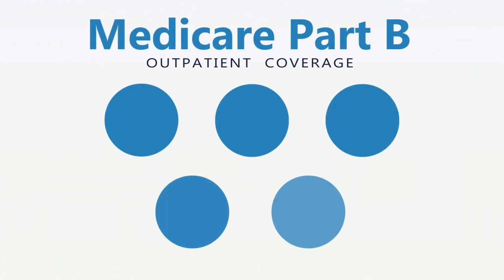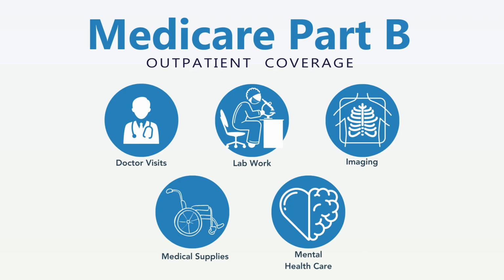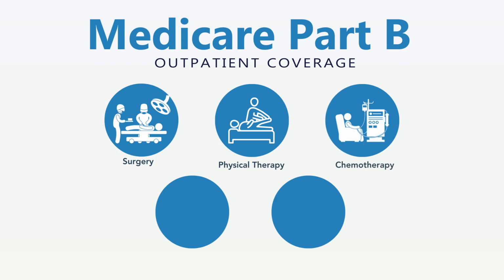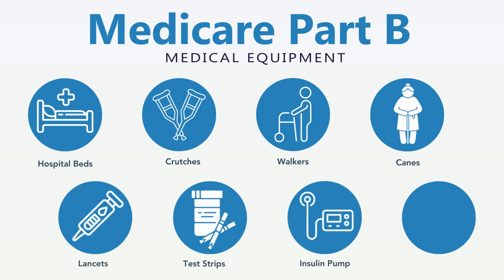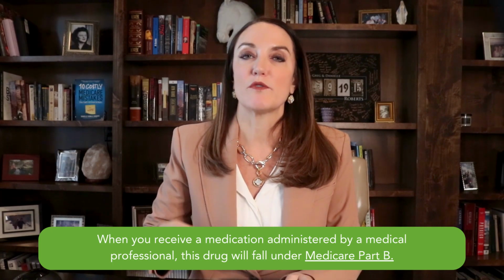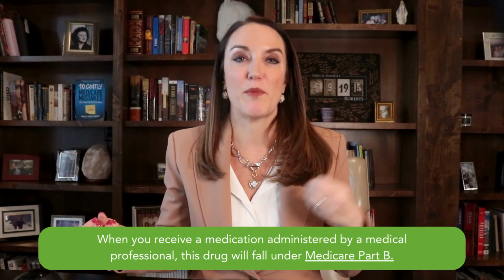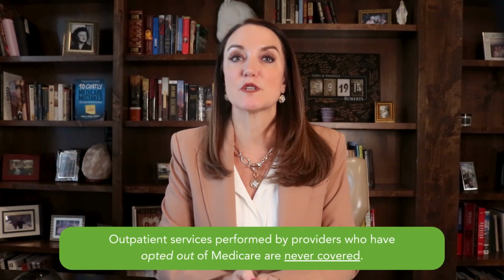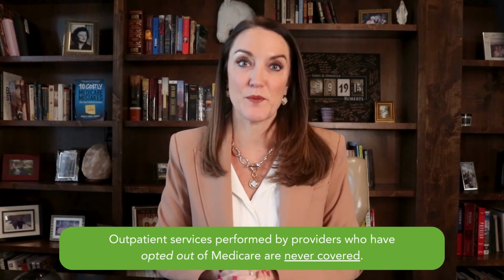What does Medicare Part B Cover?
Does Medicare cover the same as your current health insurance? This is a very common question. Watch this video to learn about what Part B is and what it covers!

If you've asked yourself, "What does Medicare Part B Cover?" look no further. Be sure to join us each week where we will break down the coverage of Part A, Part B, Part C, and Part D. You will be a master of Medicare coverage at the end of this series.

00:00 Introduction
00:10 100% coverage
00:40 Other coverage
01:23 Part B Covers Medication?
01:44 How to Determine Coverage
02:52 Medicare Won't Cover This!

FREE MEDICARE WEBINAR:
New to Medicare? Attend our FREE Medicare 101 Webinar:

FREE MEDICARE VIDEO COURSE:
Get our FREE 6-Day Medicare Video Email course with a bonus Medicare cost worksheet